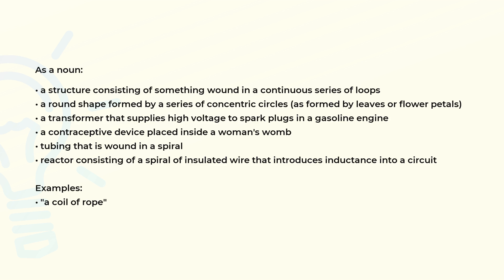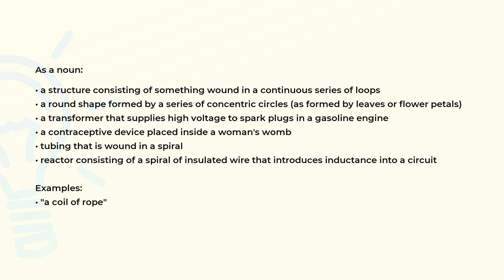What is the meaning of the word COIL?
Definition, examples of use and spelling of the word COIL.

(00:00) Intro
(00:07) As a noun
(00:49) As a verb
(00:57) Spelling

As a noun (00:07):
• a structure consisting of something wound in a continuous series of loops
• a round shape formed by a series of concentric circles (as formed by leaves or flower petals)
• a transformer that supplies high voltage to spark plugs in a gasoline engine
• a contraceptive device placed inside a woman's womb
• tubing that is wound in a spiral
• reactor consisting of a spiral of insulated wire that introduces inductance into a circuit

Examples:
• "a coil of rope"

As a verb (00:49):
• wind around something in coils or loops